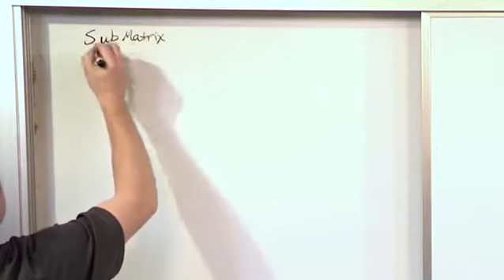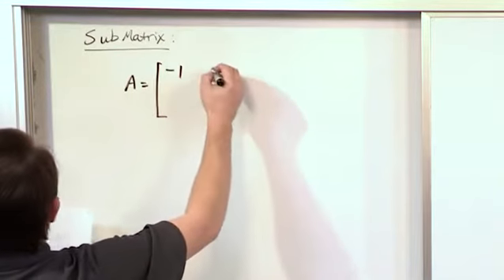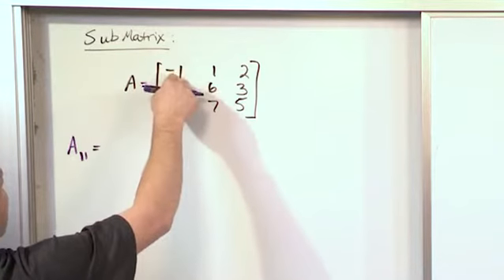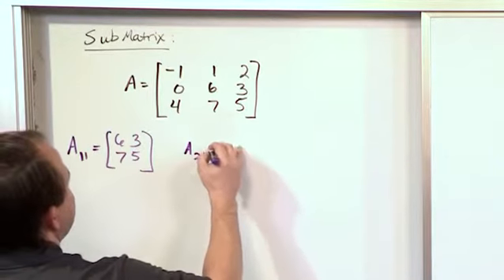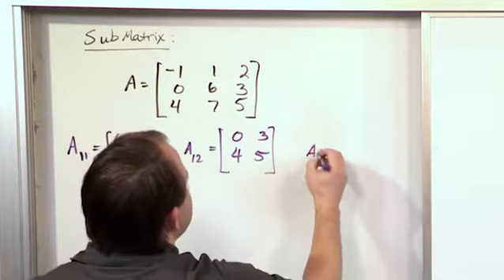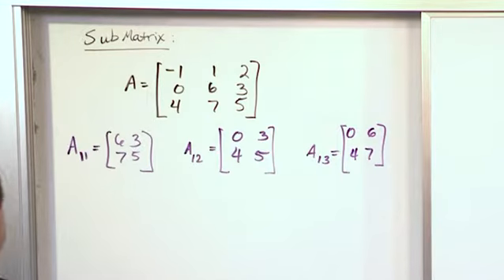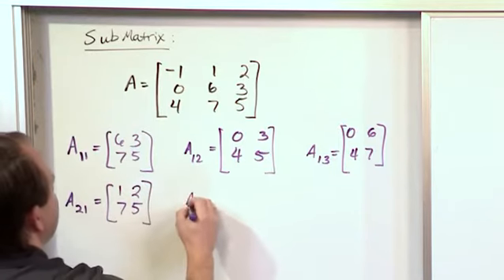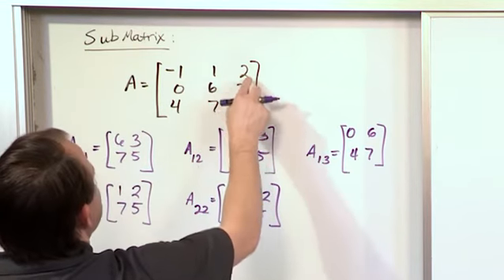Lesson 9 - Cofactors Of A Matrix (Linear Algebra)